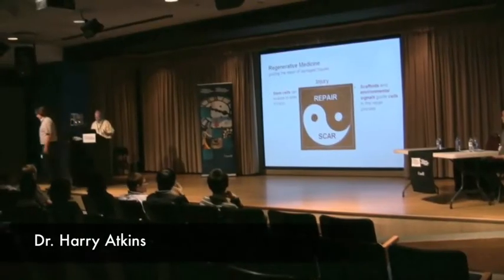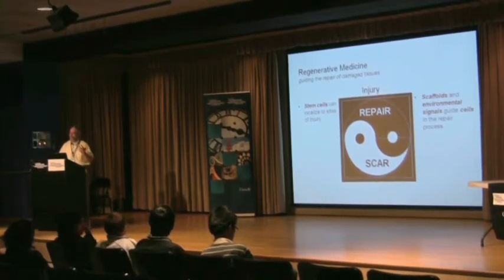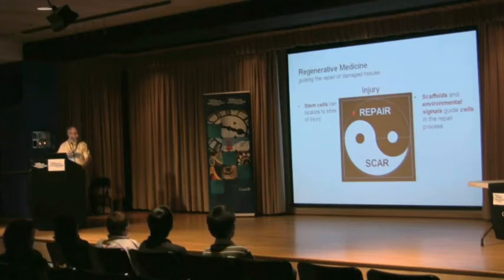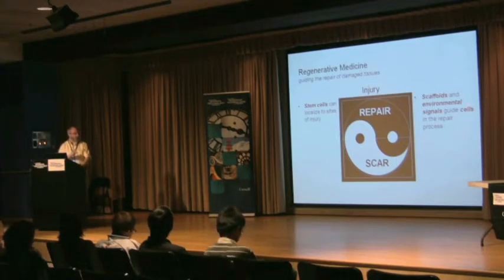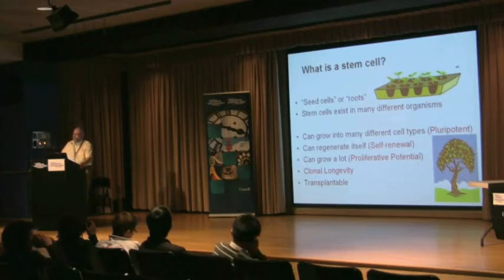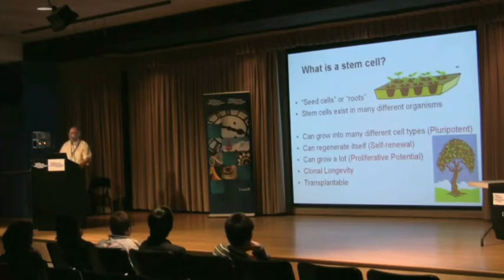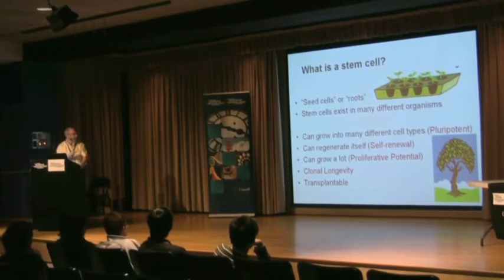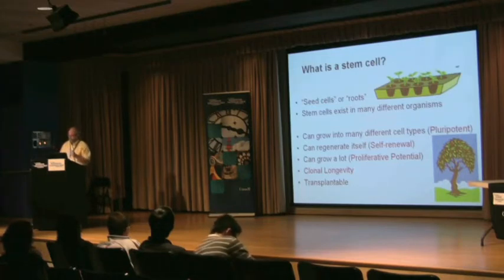MS and Stem Cells: It's happening right now (Part 1 of 3)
The Canadian MS Bone Marrow Transplant Research Study is a MS Society-funded project to re-grow the immune systems of patients with MS using stem cells. Led by Drs. Mark Freedman and Harold Atkins at the Ottawa Hospital Research Institute and University of Ottawa, the study began in August of 2000. Ten years later, more than half of the 26 patients enrolled have seen their symptoms stabilize and, in many cases, actually improve, unheard of results in the treatment of MS. Yet few people know about this research. As part of our month-long salute to MS and stem cells, we will speak with people involved in every aspect of this study: the doctors and researchers, patients and their families and the people behind the scenes. In this video, Dr. Harry Atkins gives an overview of stem cells and how they're being used in this study.

This presentation was filmed on May 5th, 2009 at the Canada Science and Technology Museum as part of their annual Biotechnology Lecture Series.